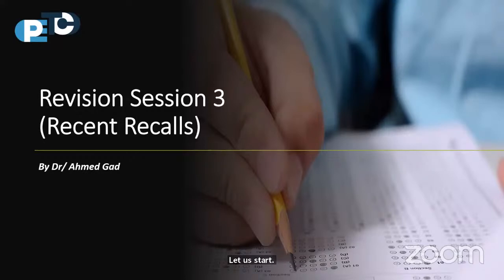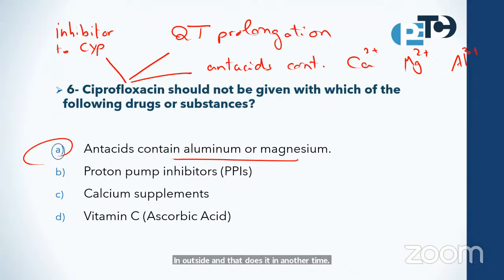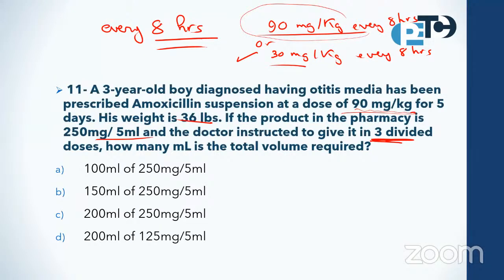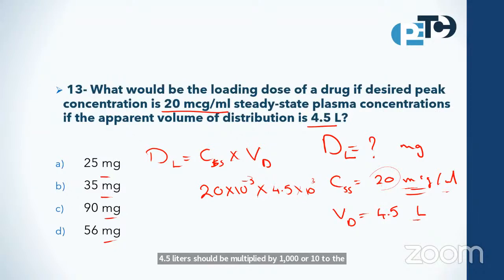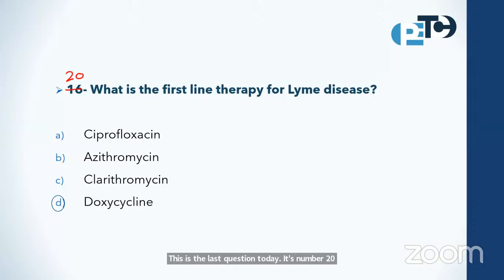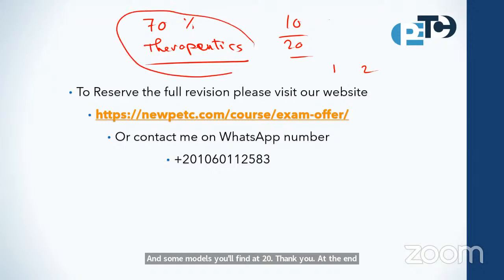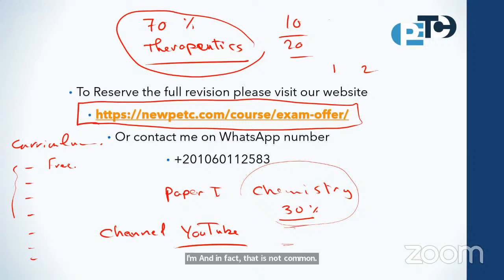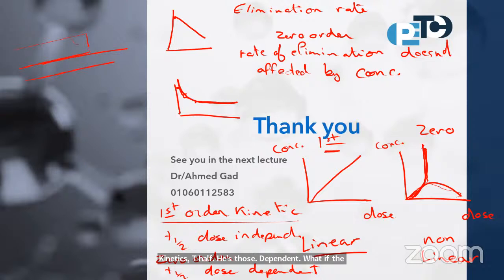Free revision 3